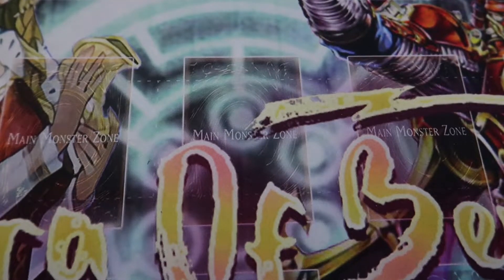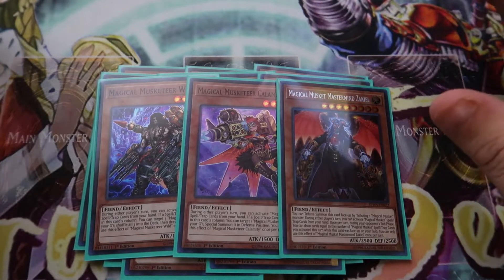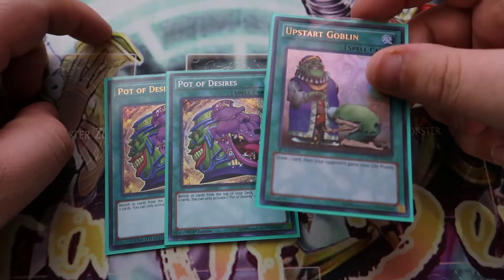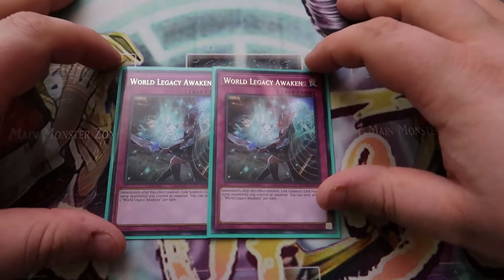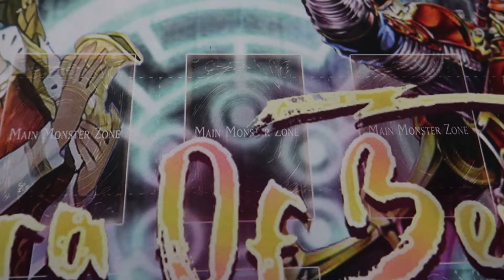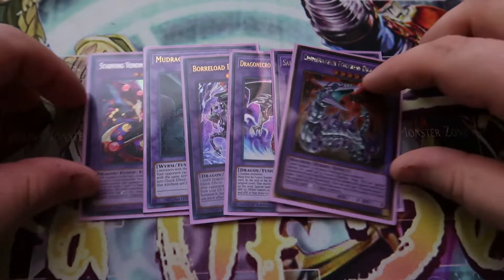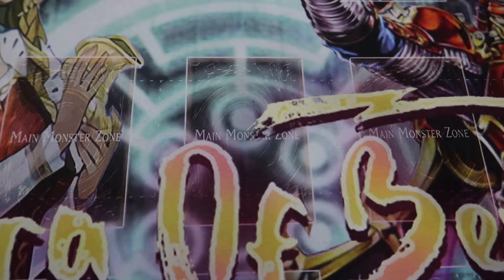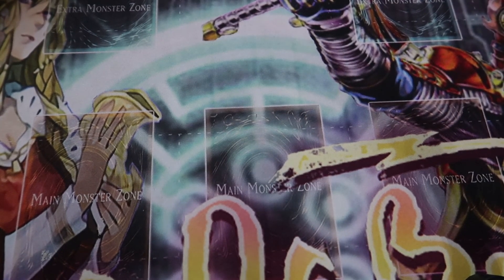My Worst Regional Ever... I Messed Up Magical Musketeers